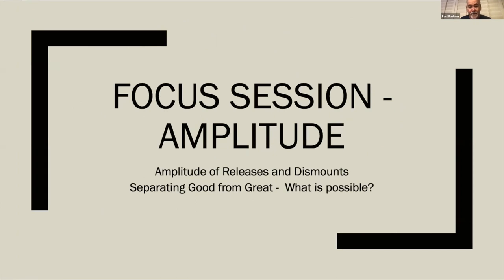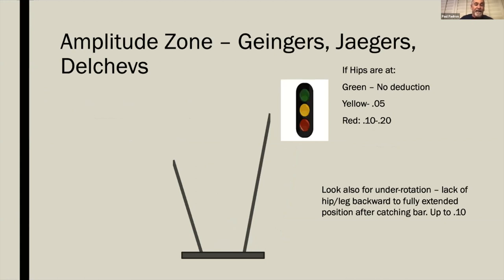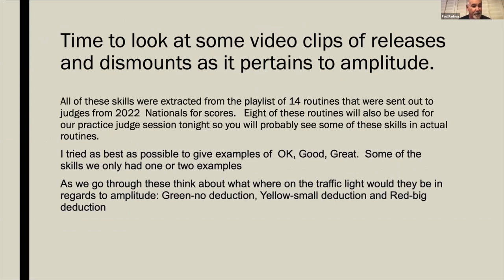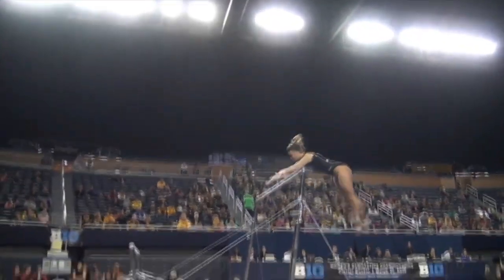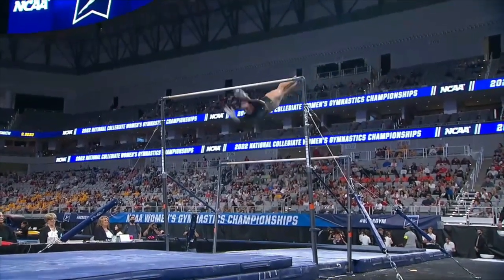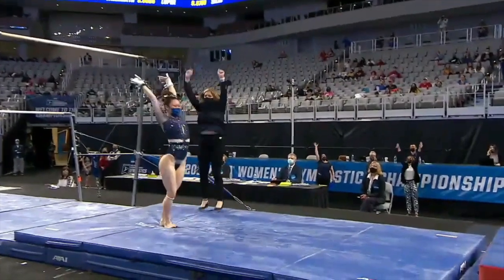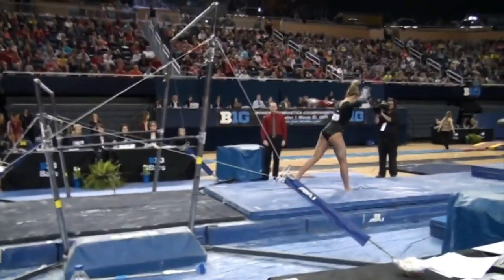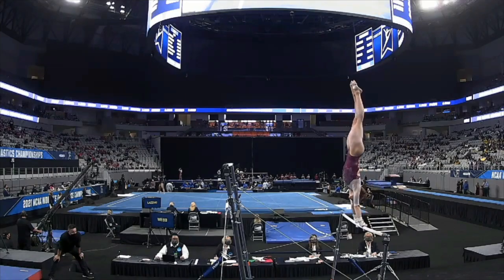The Amplitude Zone: Focus on Bar Release Moves and Dismounts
Paul Padron developed a method for assessing the amplitude of release elements and dismounts on bars.  He uses a green light-red light visualization to help judges evaluate skills.  This video was one of a three part series for the 2023 NCAA Bar clinic..